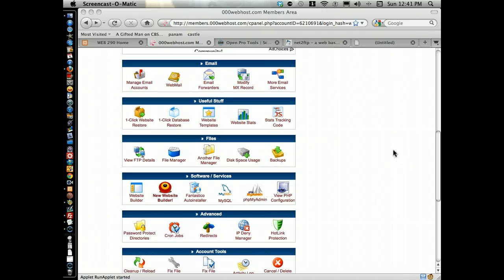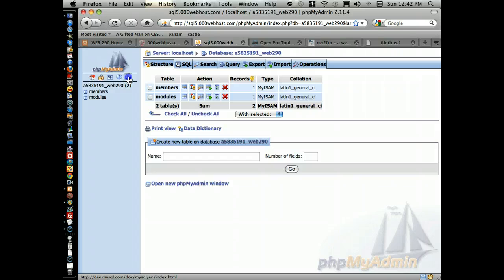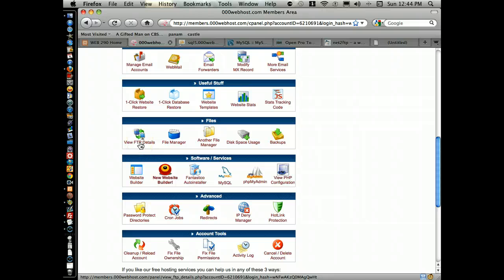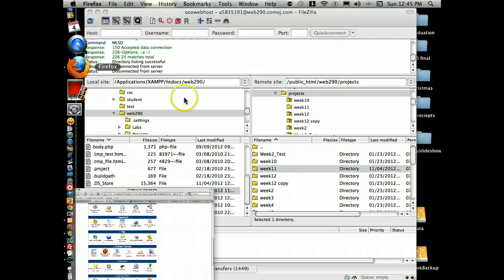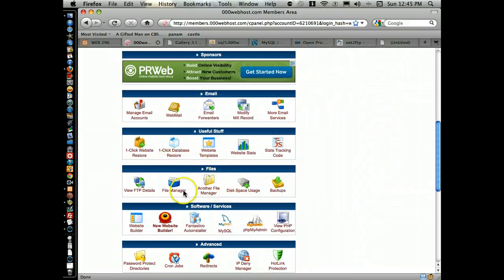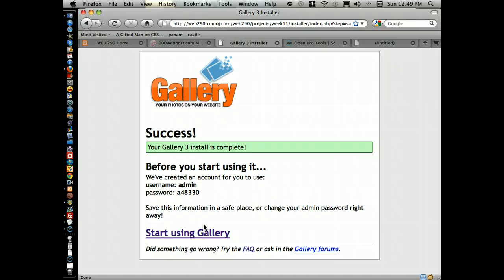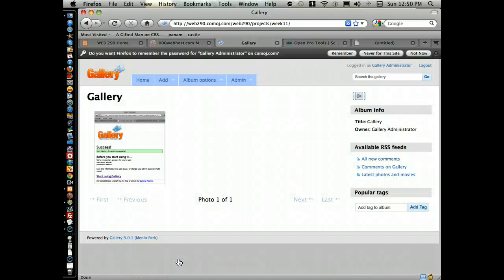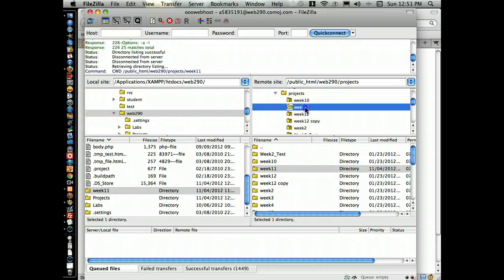Week 11 Uploading to 000Webhost